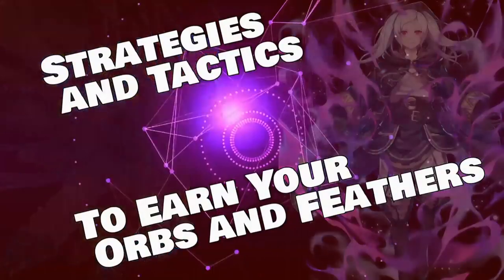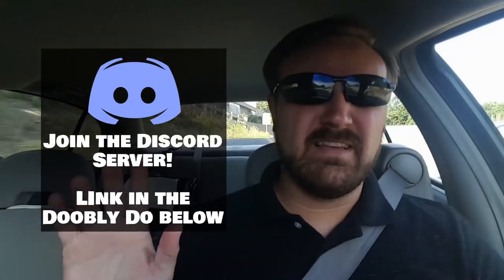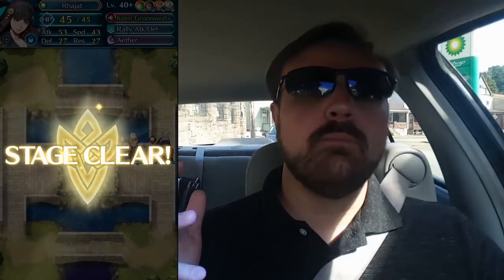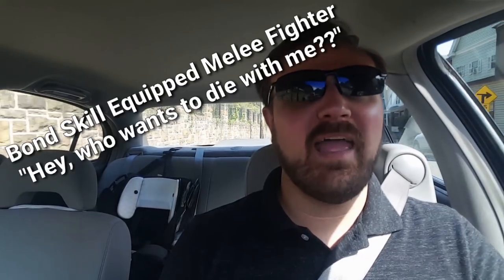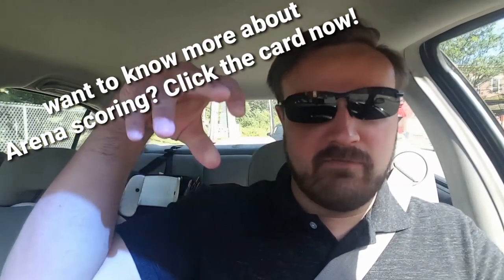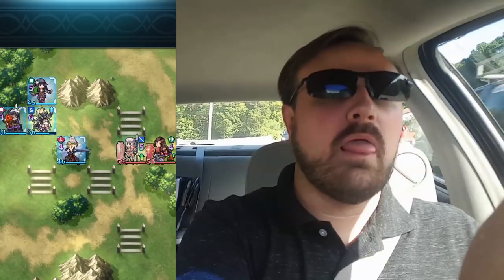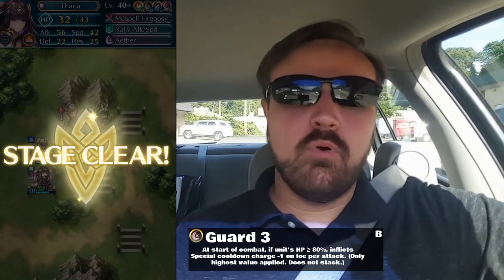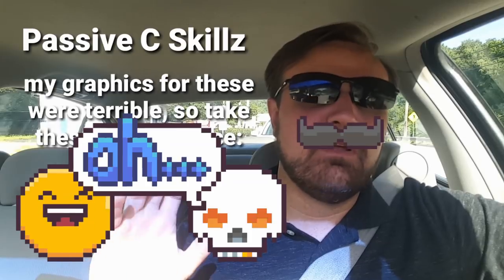AMAZING Skills You're Using WRONG?! - Fire Emblem Heroes Team Building Skills Guide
Fire Emblem Heroes Team Building Guide!  Best Fire Emblem Heroes Skills For Your Most Important Heroes!

FEH Characters can sometimes wield skills of great power, but are you using the skills correctly?  In this Fire Emblem Heroes Skills Guide, we will look at how some powerful skills are best utilized in your team!

DON'T MISS OUT on special videos, previews, and personalized 1-on-1 chats for FEH unit and team builds!

Looking for a friend? (My list is full, but if you want to send an invite, still do!)

Are you a Youtuber and want help getting views and subscribers?
But Tubebuddy is soooo powerful!  And if you need help using it, I wouldn't mind sitting down and walking you through things!